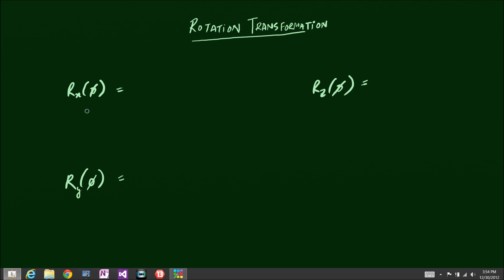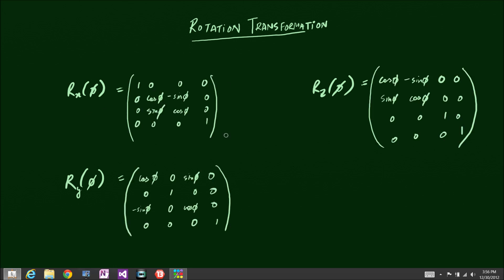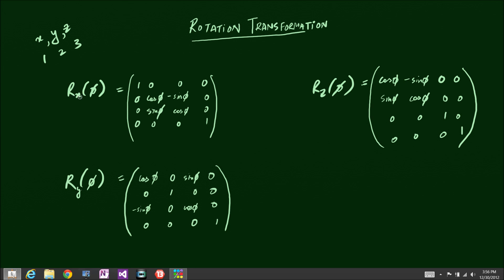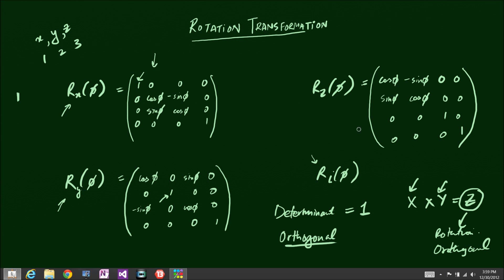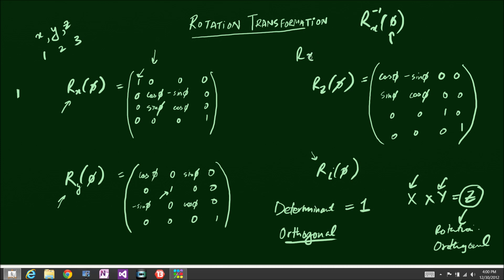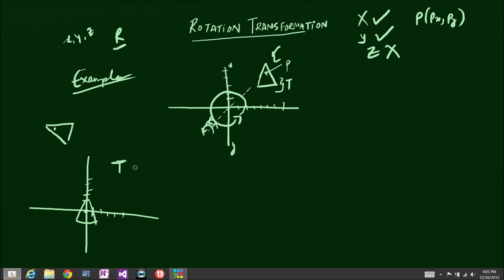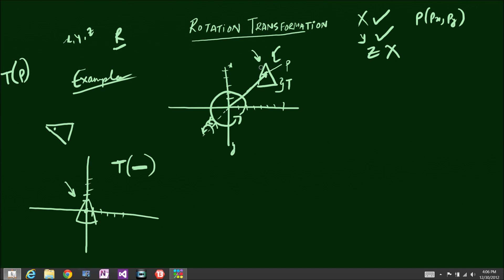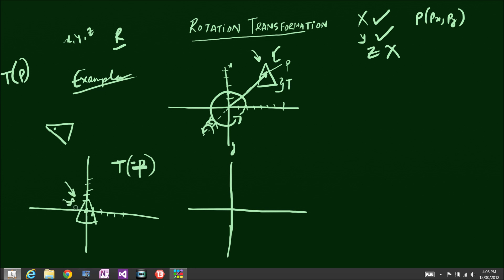3D Game Math | Matrix Rotation Transform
Basic Matrix transformation video about the rotation matrix and its inverse.

This is a series of tutorial on 3D math that is used in 3D games and game engines.